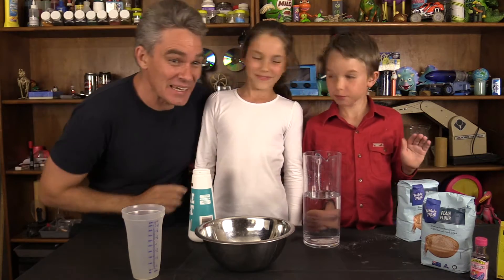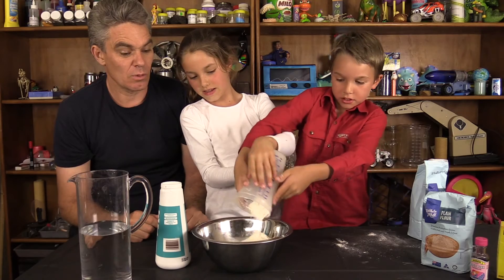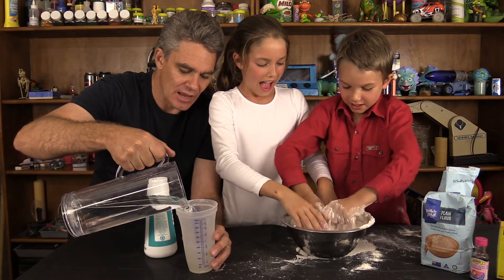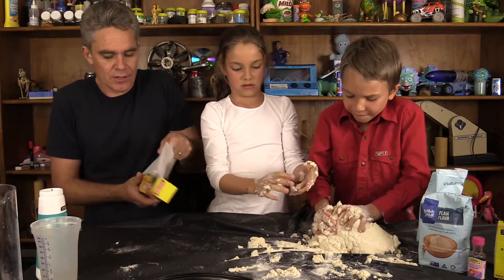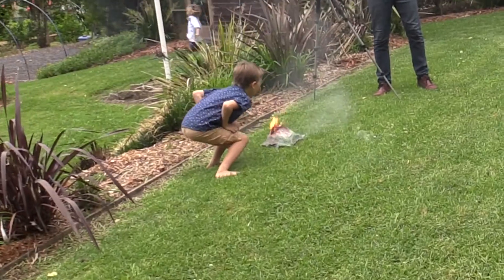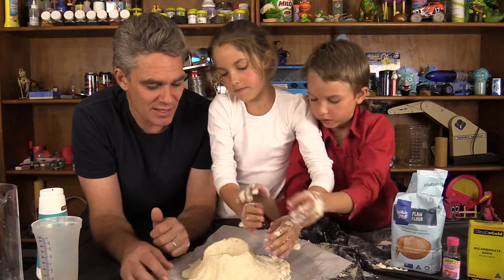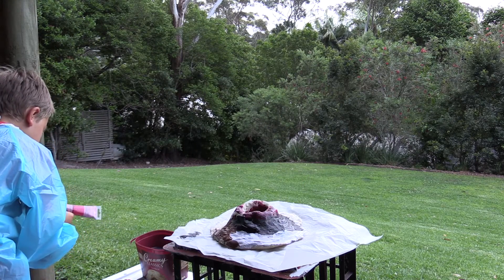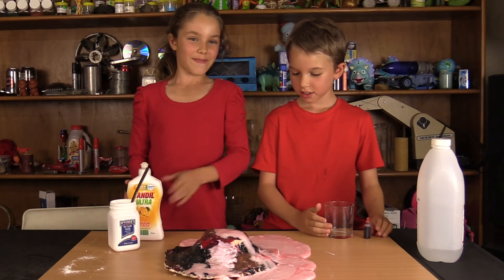6. Dough Volcano | Make Science Fun the Book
Hello wonderful people! I hope you love our book ‘Make Science Fun’ and enjoy doing activity 6 –Dough Volcano!

You’ll need flour, salt, water and paint.
To erupt it you'll need vinegar and bicarbonate soda

Make sure you’ve got adult supervision!